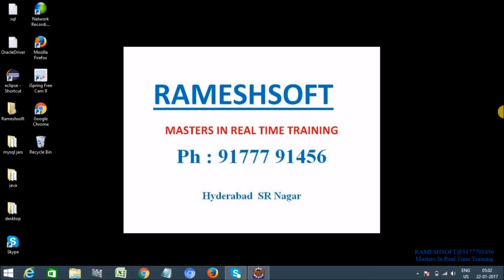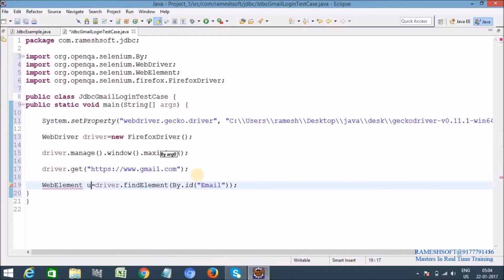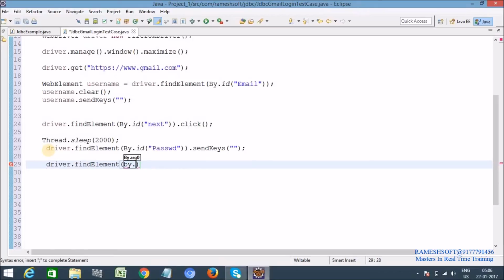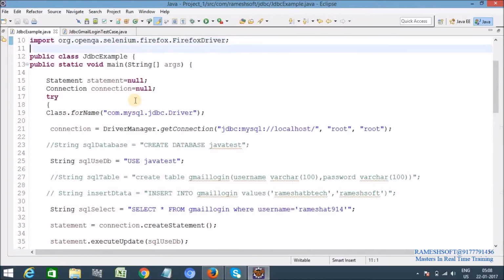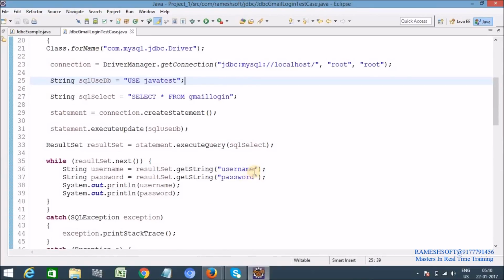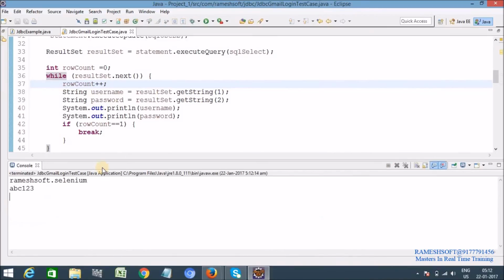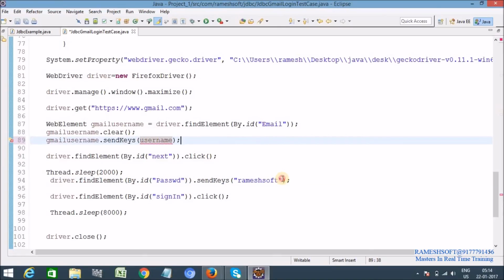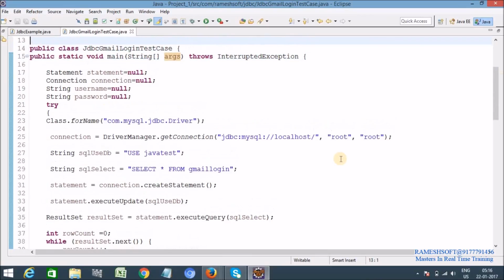SELENIUM WITH JDBC MYSQL BY RAMESH SOFT Part 10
SELENIUM WITH JDBC MYSQL Part 10